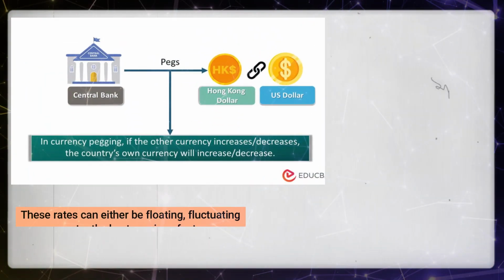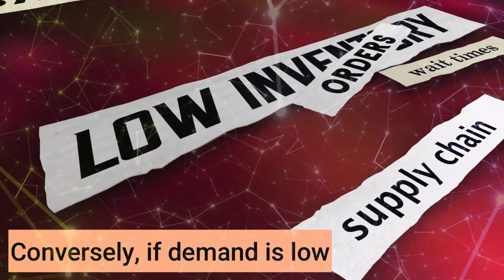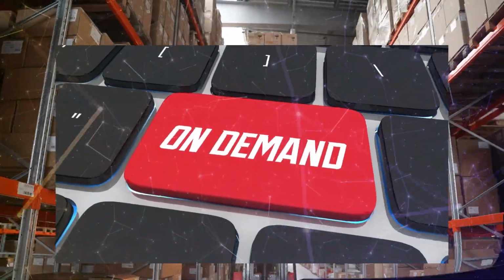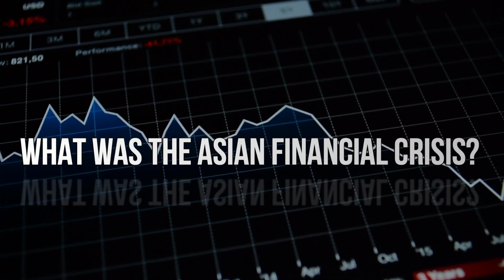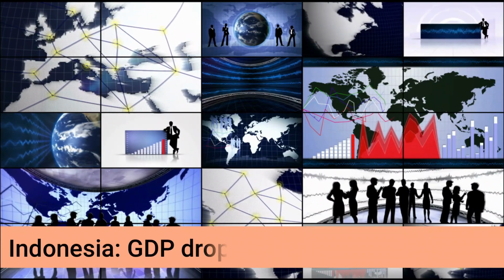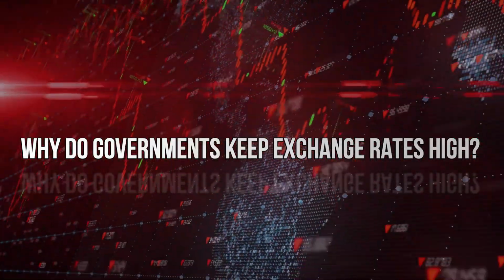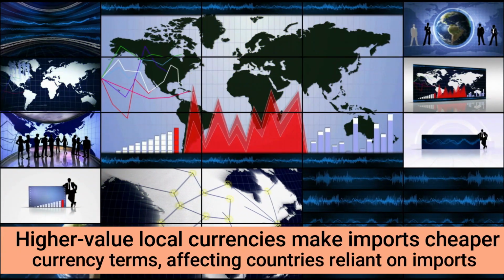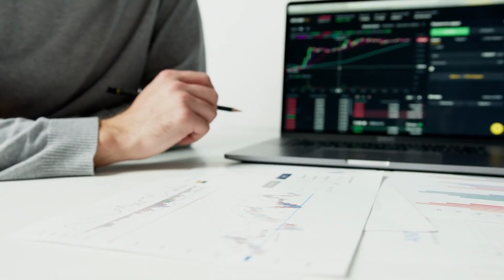International Exchange Rates Explained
Welcome to a comprehensive guide on International Exchange Rates! In this illuminating video, we unravel the intricacies of currency conversion, making complex concepts accessible to all.

Are you curious about how exchange rates impact your international transactions? Look no further! Our experts delve into the factors that drive exchange rate fluctuations, helping you understand how different economies interact and influence each other.

Explore the fundamentals of currency valuation and discover how major global events, monetary policies, and market sentiment can cause exchange rates to shift. Whether you're a seasoned traveler, a business owner, or simply someone interested in the world of finance, this video equips you with the knowledge to make informed decisions and your passport to unlocking a world of financial opportunities.

Let's embark on a journey to demystify international exchange rates together!